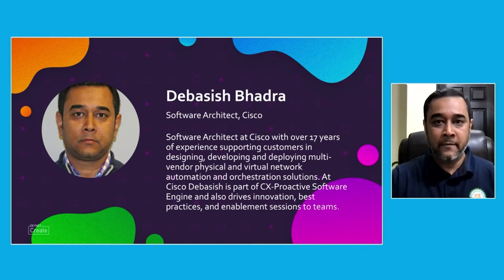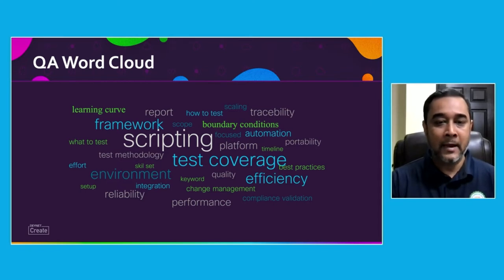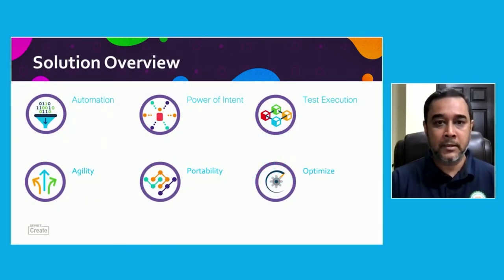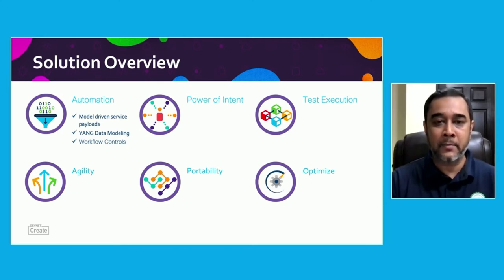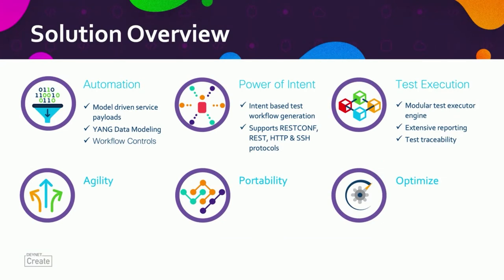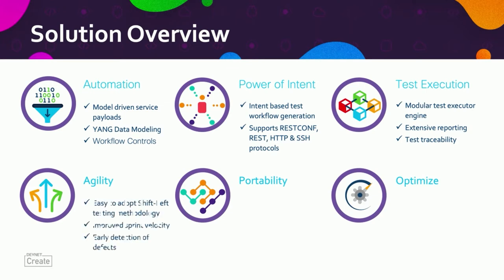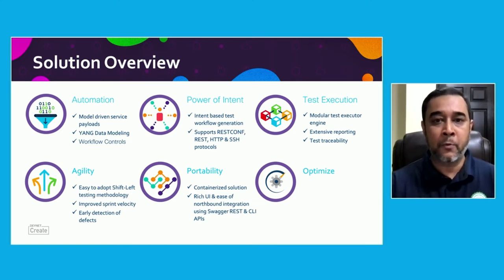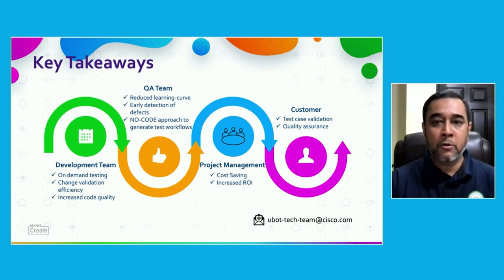DevNet Create 2021 - uBot - Unified test automation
Technical Session. This session showcases our solution for intent-driven QA automation process that facilities unit testing, regression testing, functional testing and integration testing under single hood. We'll also cover auto generation of test workflow without writing scripts manually.